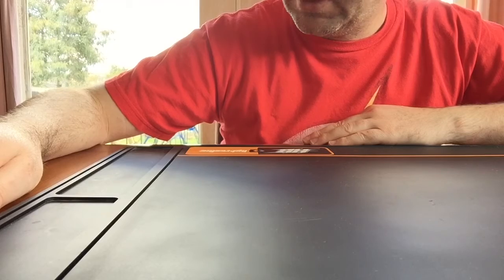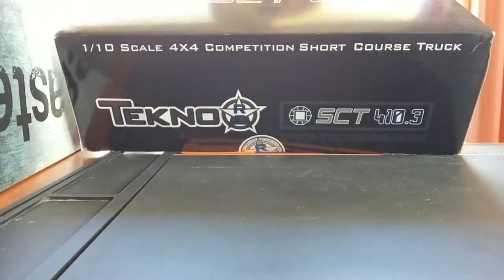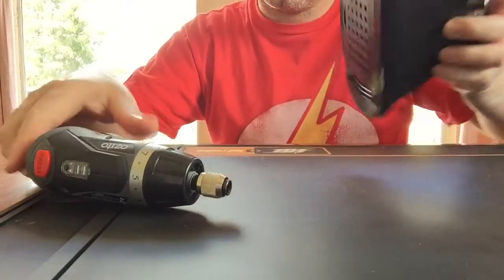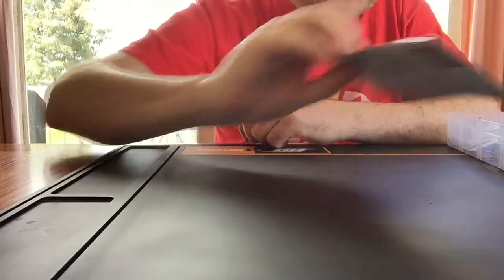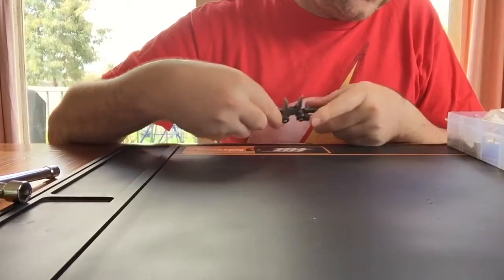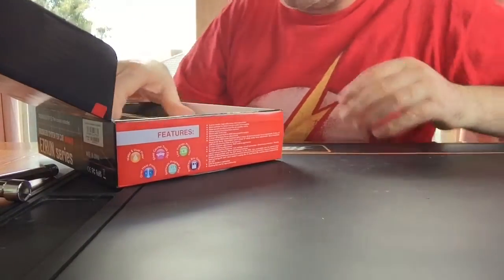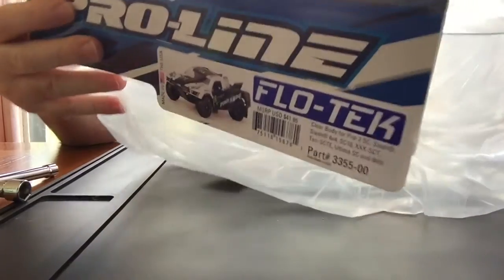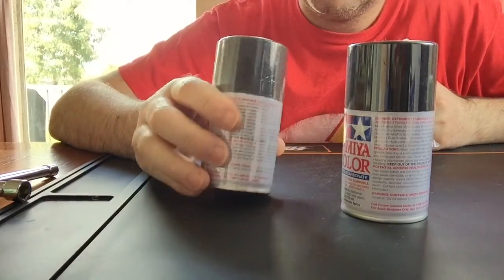RC Tools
My RC car tools, Project Tekno SCT410.3 and thank you to all who contribute to the RC community.